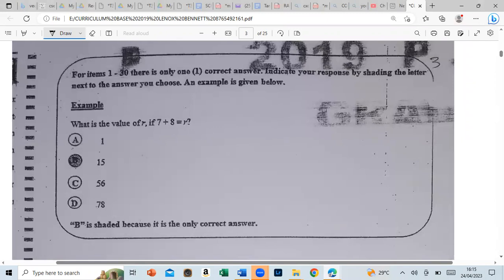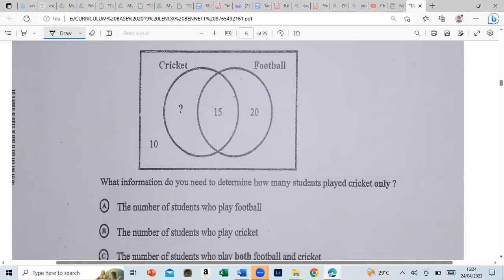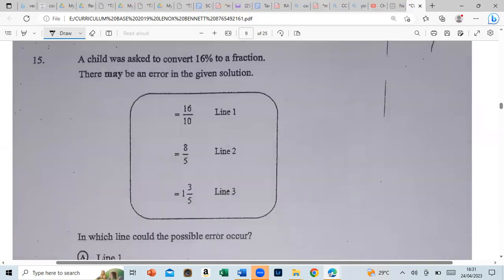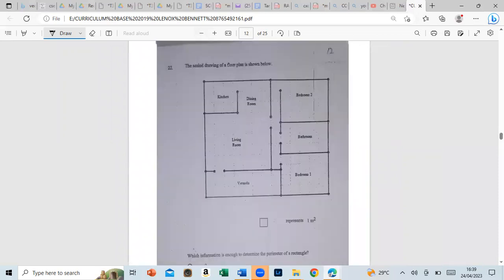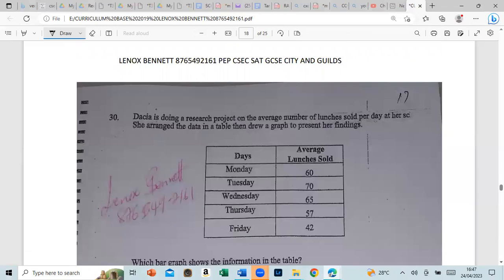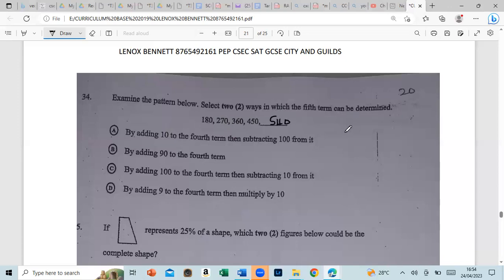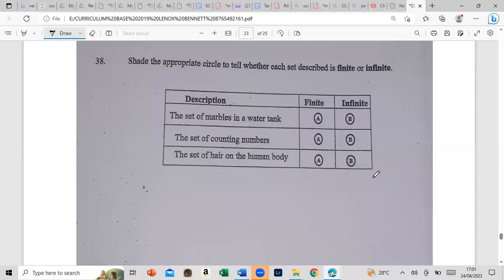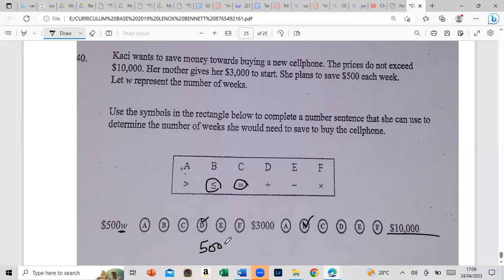PEP CURRICULUM BASE 2023 GRADE 5 AND 6